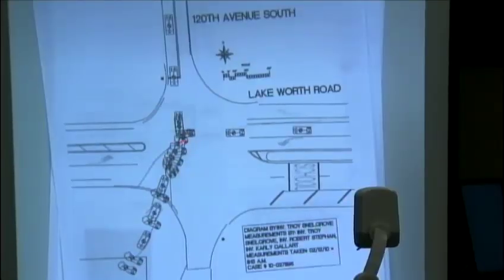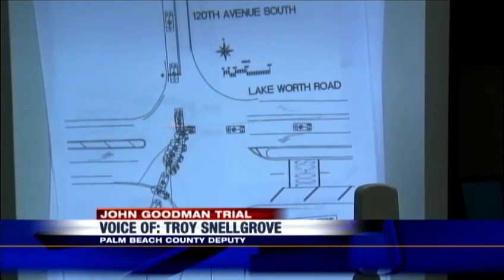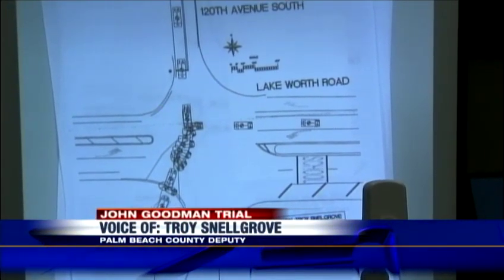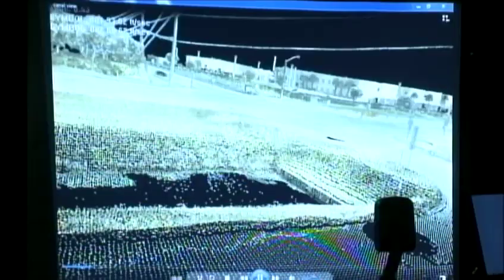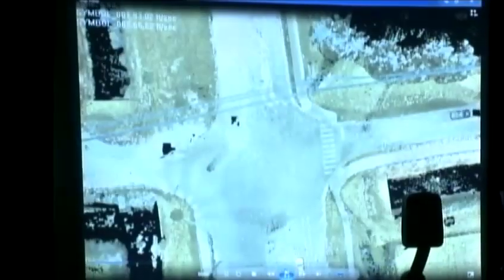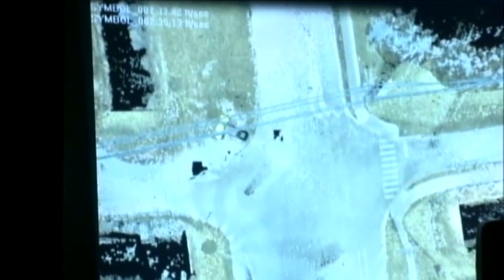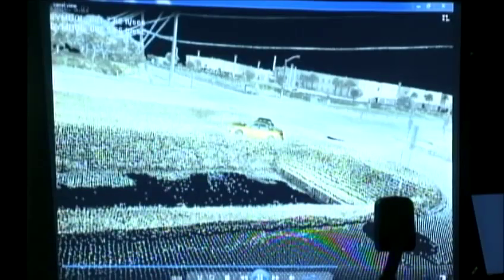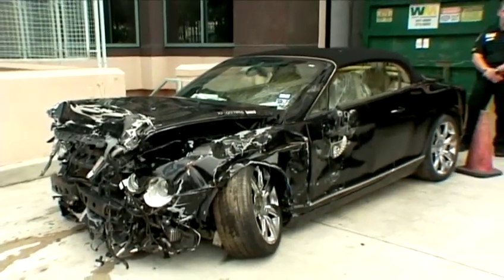Busy third day in John Goodman trial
Jurors saw the smashed cars from the 2010 accident that killed Scott Wilson, then heard audiotape of the 911 call John Goodman made after the crash.